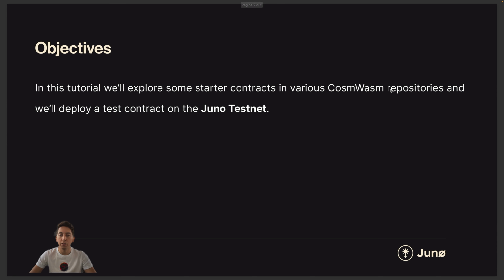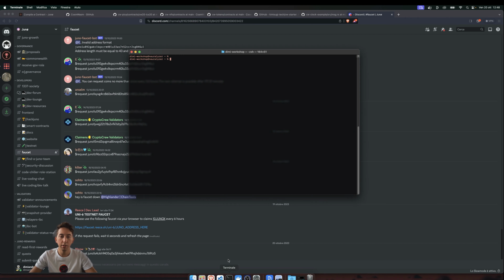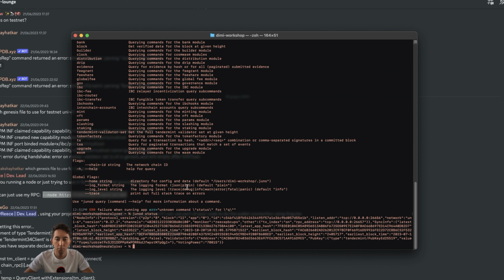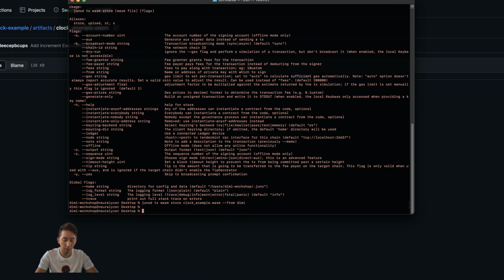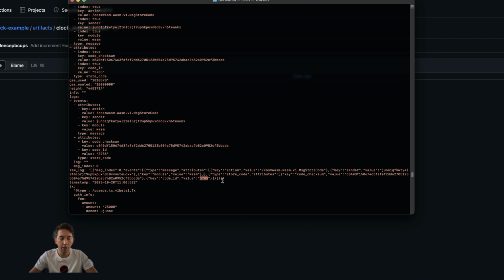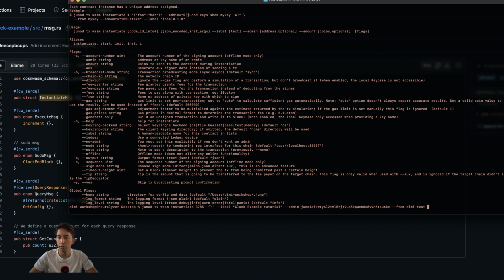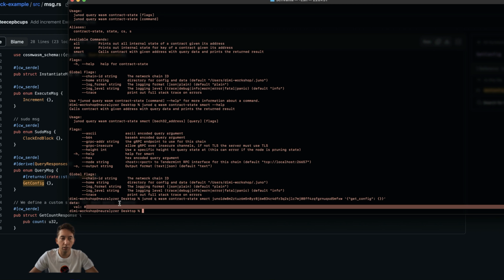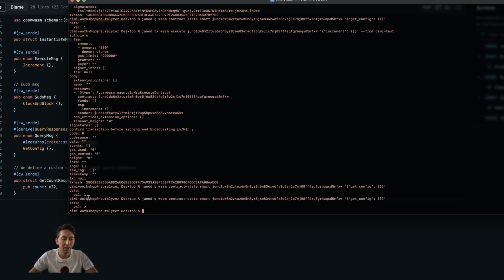Build on Juno - Upload your smart contract on Juno Chain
Welcome to our comprehensive tutorial on deploying smart contracts on the Juno blockchain! 🌟 In this episode, we dive deep into the world of smart contracts with a hands-on example. Perfect for both beginners and seasoned developers, this guide will walk you through each step, ensuring you're equipped to build on Juno.

🔍 What You'll Learn:

Exploring Smart Contracts: We begin by exploring various example smart contracts within Juno’s documentation and GitHub, specifically from the CosmWasm (CW) repositories. Discover how to start with production-ready contracts like CW20 tokens and delve into the exciting world of Inter-Blockchain Communication (IBC).

Setting Up for Deployment: Grab some testnet tokens! We'll show you how to claim Juno X tokens from a Discord faucet, essential for covering transaction gas fees.

Wallet Creation & Configuration: Follow along as we create a new wallet using Juno CLI, crucial for receiving tokens and interacting with the blockchain.

Smart Contract Deployment: Watch as we deploy the CW clock example smart contract by REI. This simple, incrementable counter contract serves as a perfect introductory project.

Adjusting Gas Fees: Learn how to navigate transaction fees, modify gas prices, and troubleshoot common issues during smart contract deployment.

Instantiation and Interaction: We don’t just deploy; we bring our smart contract to life! Learn how to instantiate and interact with your contract, with detailed instructions on executing commands and querying its state.

🛠️ Tools and Commands: You'll become familiar with various Juno CLI commands and configurations, enhancing your blockchain development toolkit.

🔗 Resources & Community Support: Gain access to essential resources and receive an open invitation to join our supportive Discord community, where you can get answers to your questions and discuss your innovative ideas.

Whether you're looking to expand your technical skills or bring your own decentralized applications to life, this episode is your go-to resource for smart contract deployment on Juno.

👉 Remember, practice makes perfect. Don't hesitate to pause, rewind, and follow along at your own pace.

📢 Have questions or ideas to share? Join us on Discord and step into the developer lounge—we're here to help and excited to hear about your projects!